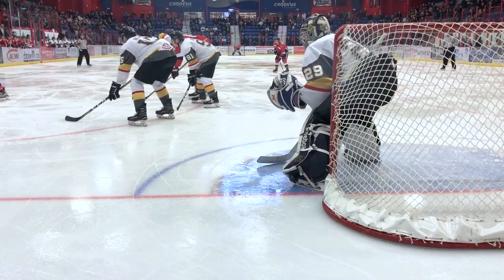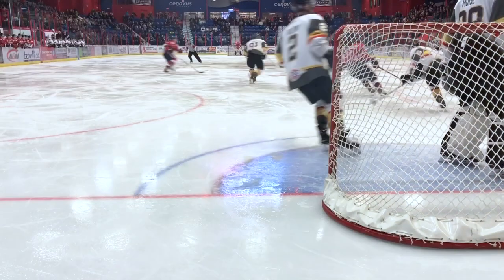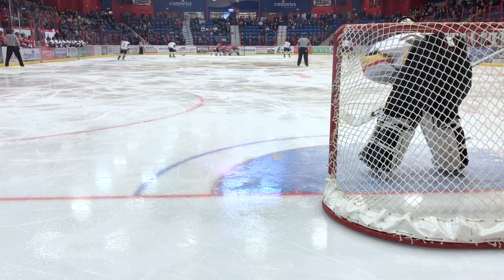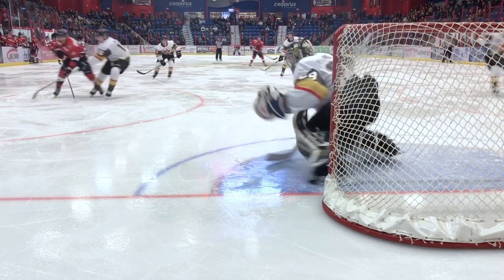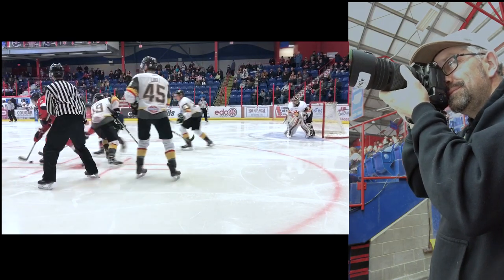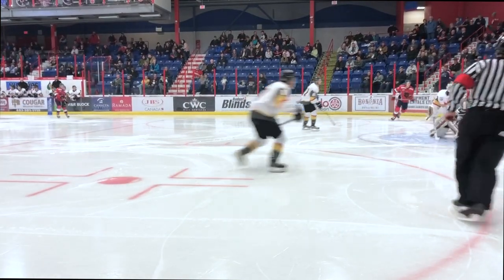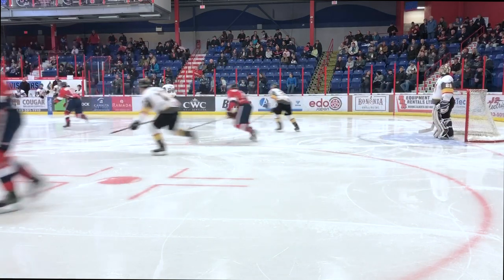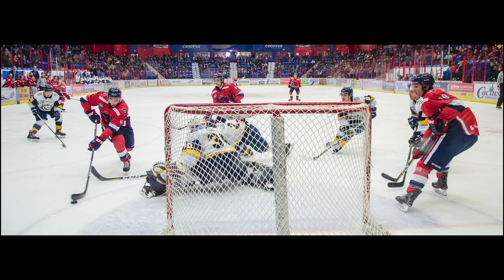How to shoot hockey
Here's a few quick tips on how to shoot a hockey game.